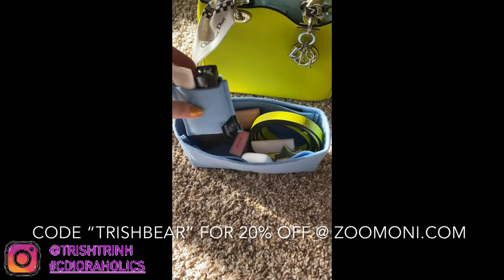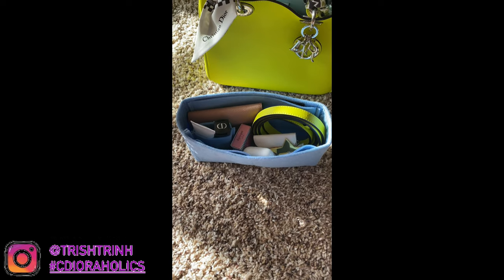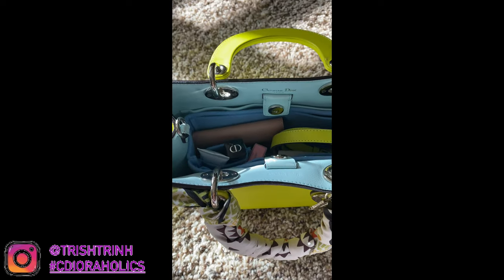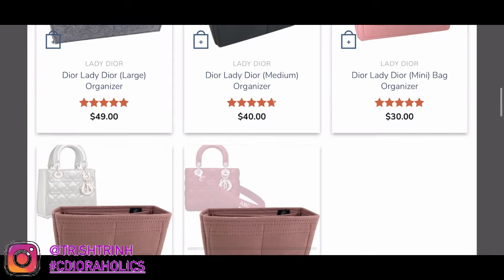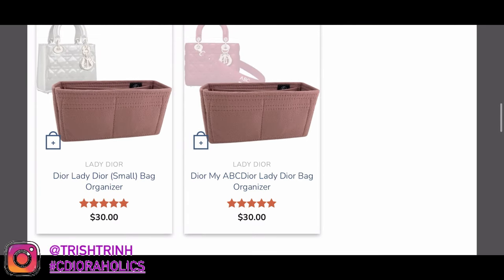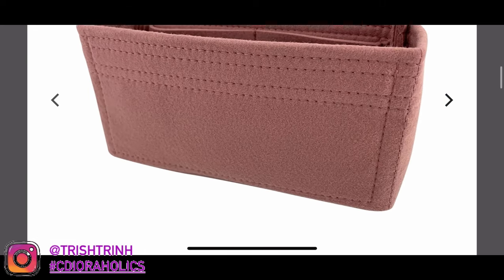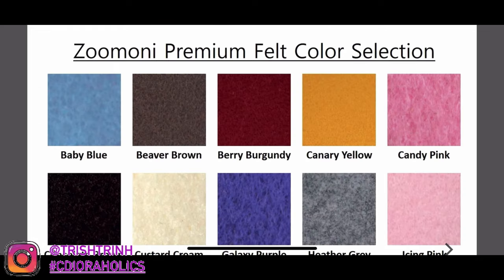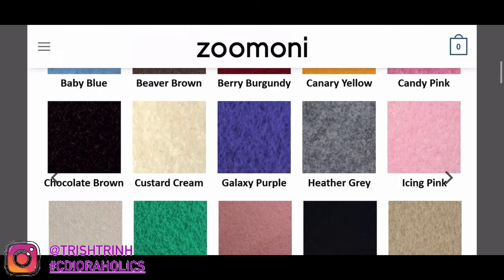What Fits In The Diorissimo Using Zoomoni Bag Organizer - Dior Beauty, Dior SLGs, & More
Shops my favorite Dior products/items:
Lip Products